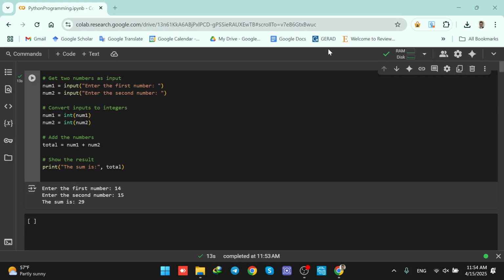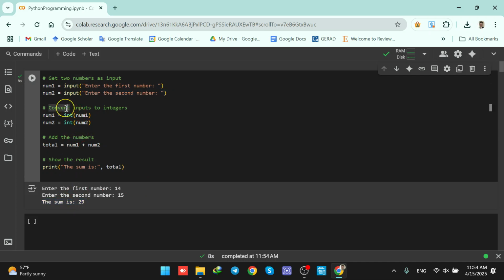1 Minute Python Masterclass (Episode 18: Convertion)